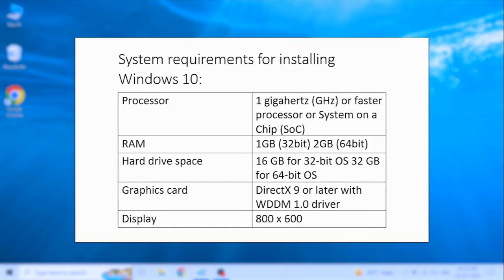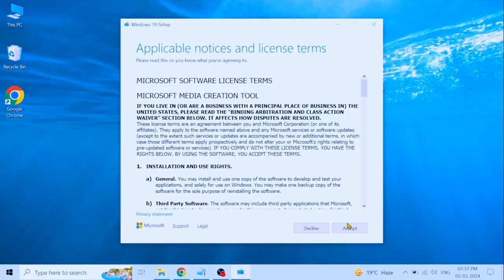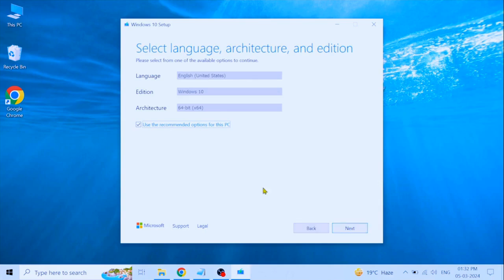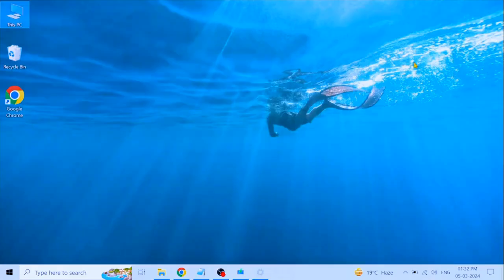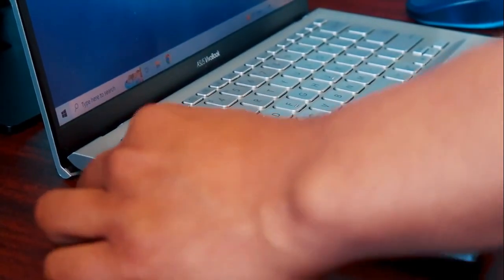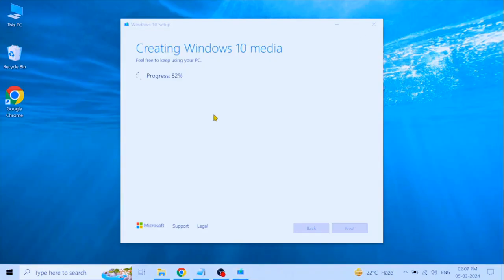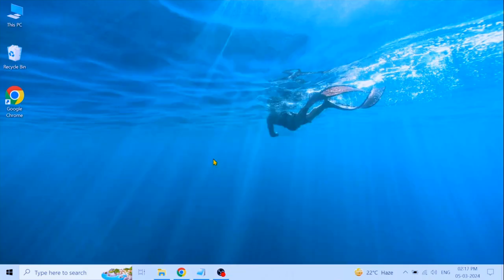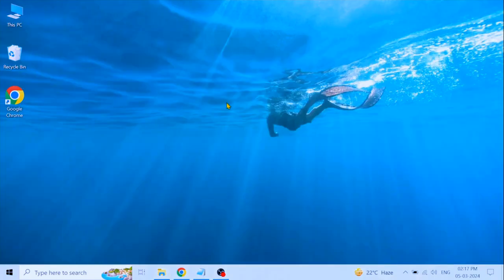How to Install Windows 10/7/8 from USB ⚡ Windows 10 Installation Step by Step